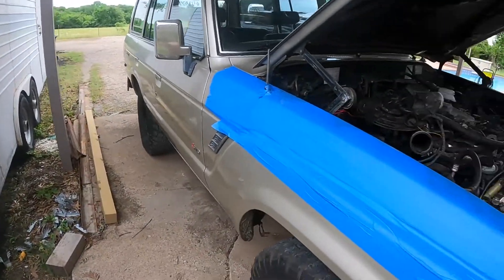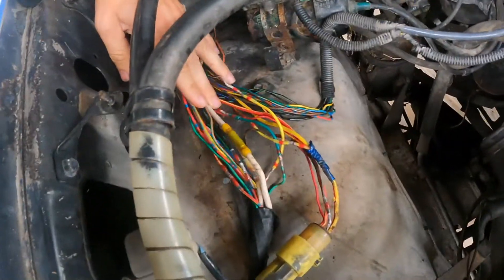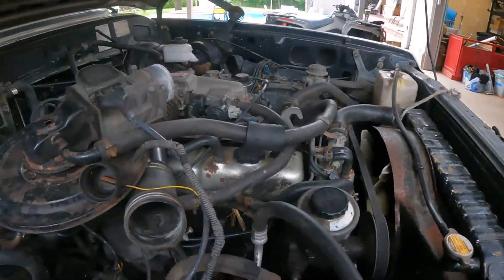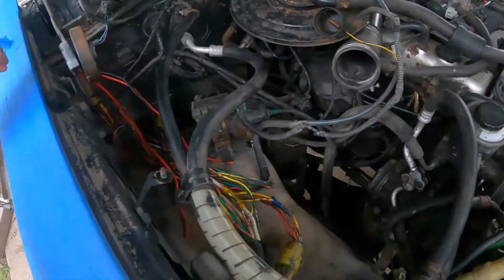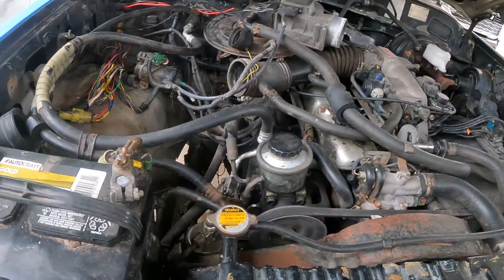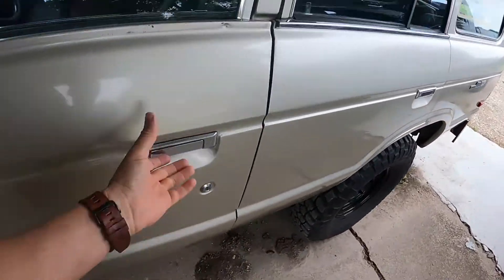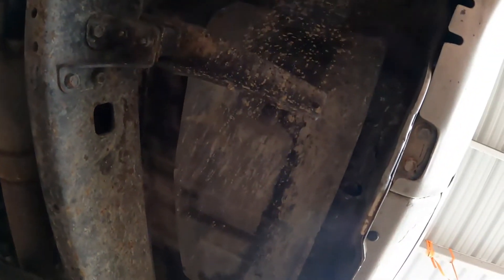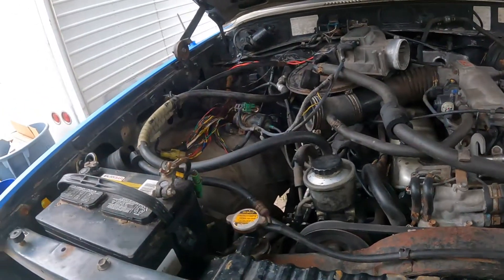FJ62 Land Cruiser Walk Around Overview Part 2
Part 2! In this video I conduct a brief overview of the FJ62 Land Cruiser and how we got it running.  One thing to note, I keep calling it a "cutout" relay instead of a "Circuit Opening" relay (Toyota Speak for fuel pump relay).  Here is a link to the wiring diagrams for FJ62 Land Cruisers from the IH8Mud forum.  They are very helpful when troubleshooting electrical items.

Let me know what you think of the project and where we should go next.

Wire Repair Pliers
Heat Shrink Wire Repair Connectors
Heat Shrink Tubing
Heat Gun